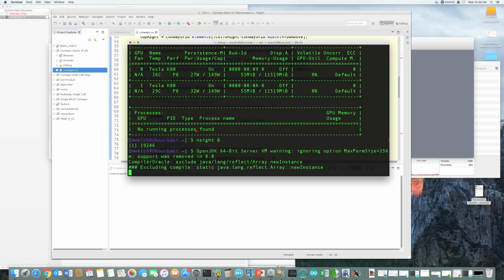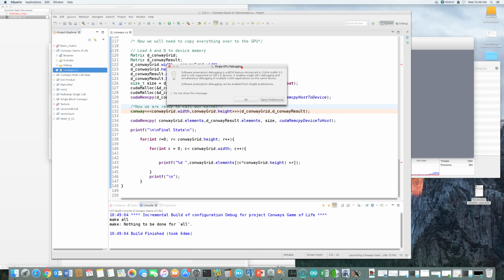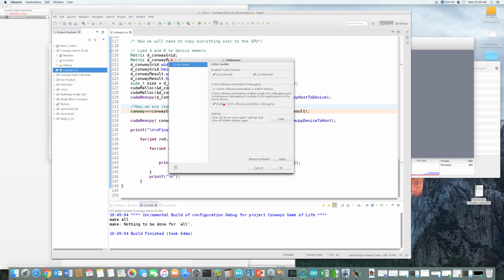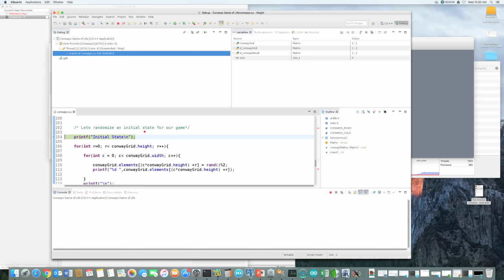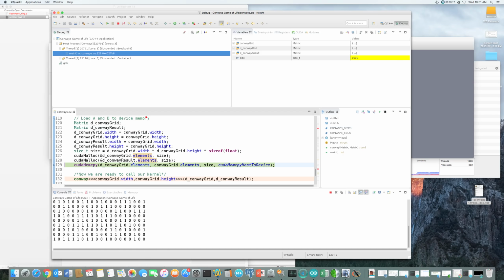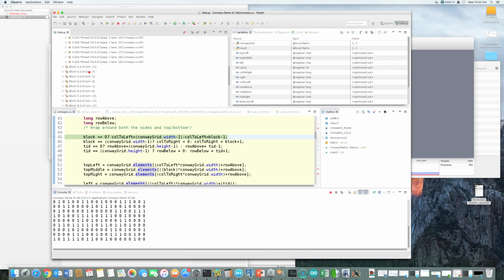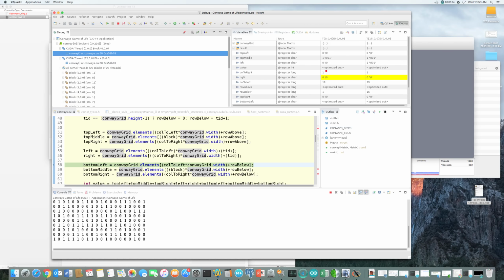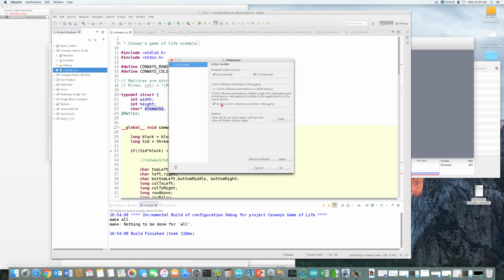Using the NSight Debugger